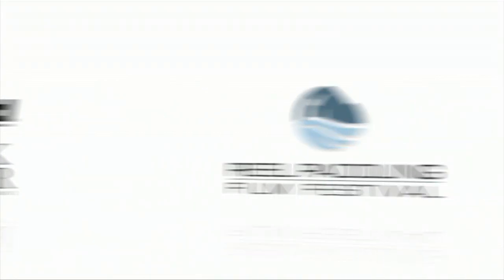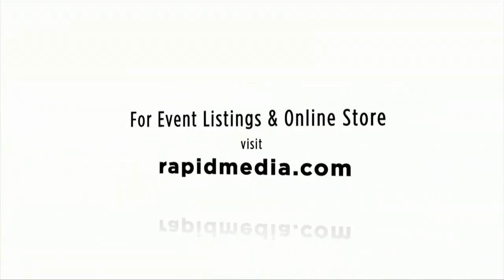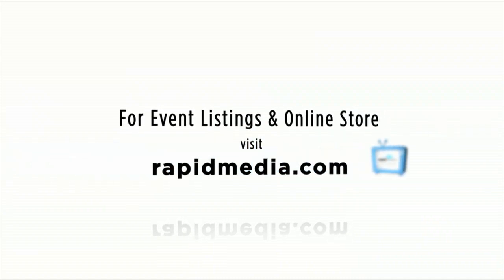Kayak Fishing Panel at Outdoor Retailer–Part 1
Kayak Angler Magazine editor Ric Burnley rounded up a slew of the best questions submitted by our readers to ask our pro panel at the 2013 Outdoor Retailer Show. Check out what Jim Sammons, Drew Gregory, Captain Fil Spencer and Jeff Little have to say about all things kayak fishing.

For more tips and how-to articles, check out Kayak Angler's